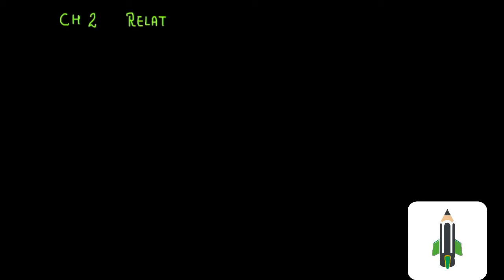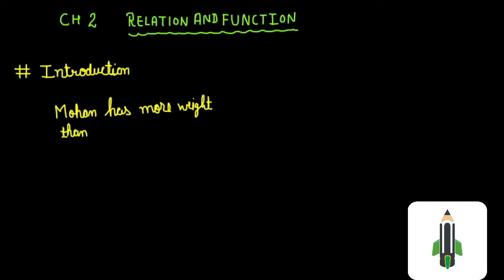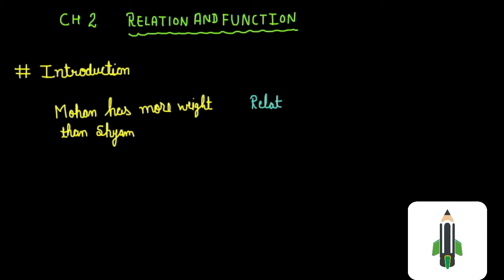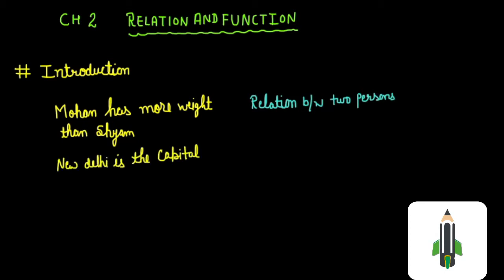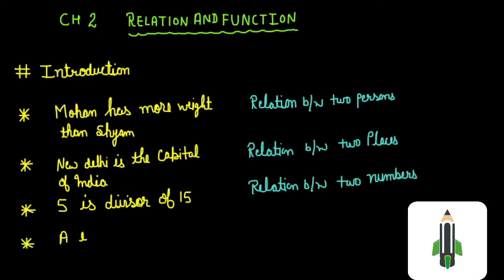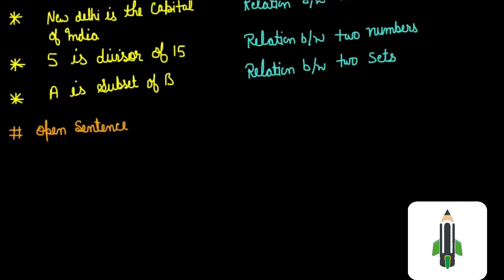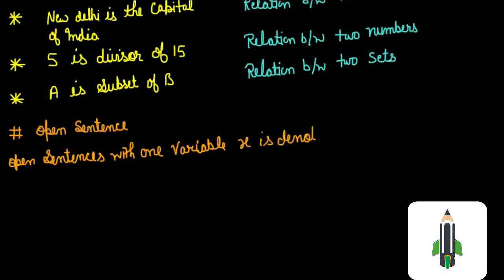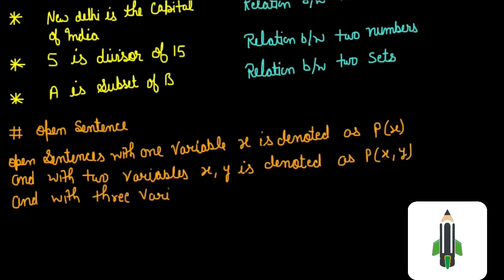C11 CH02 01 English